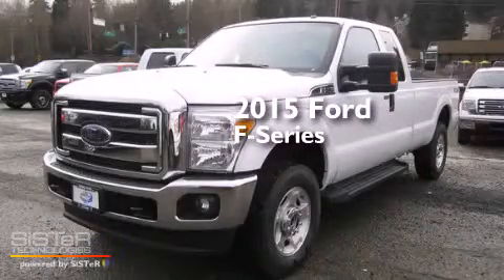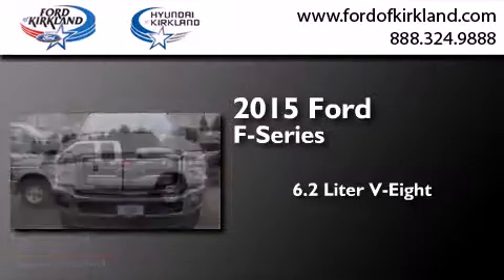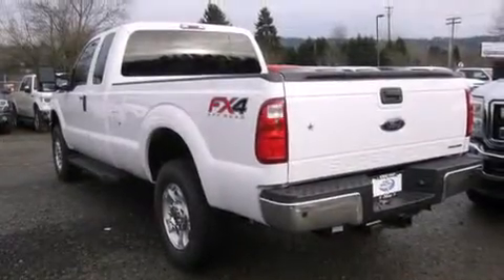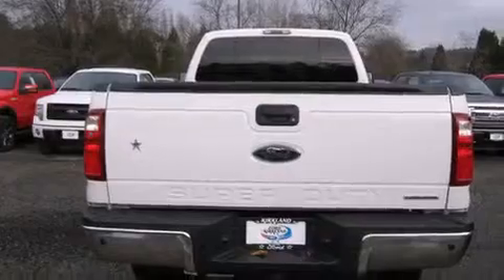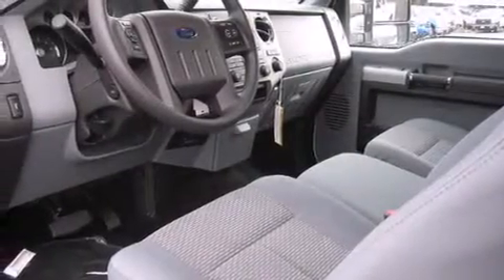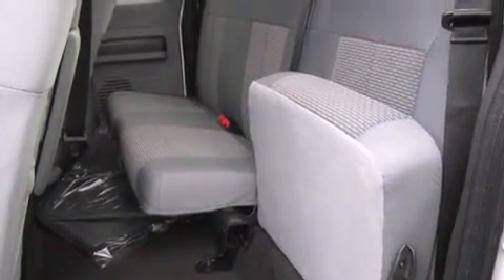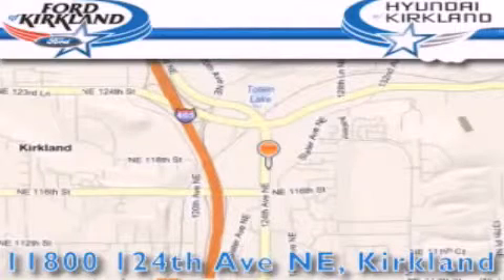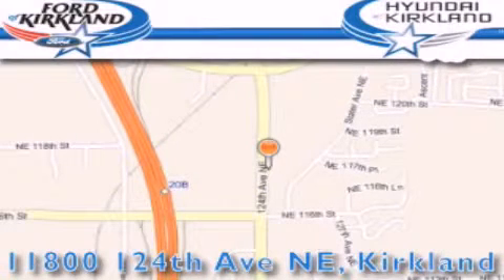2015 Ford F-250 Kirkland WA 98034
We have been honored to serve the Kirkland WA area , we promise that your experience at our dealership will exceed your expectations ! Year : 2015 Make : Ford Model : F-250 Engine : 6.2L V8 Trans . : Automatic Exterior : Oxford White Miles : 5 Interior : Steel Stock : B70659 Ford and Hyundai of Kirkland 124th Ave NE Kirkland , WA 98034